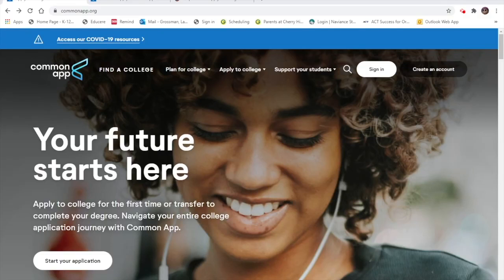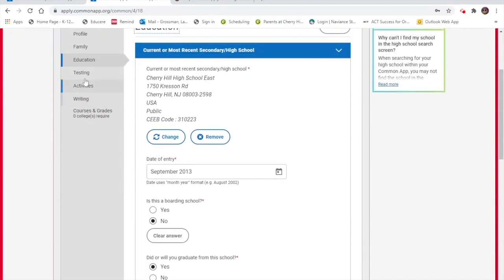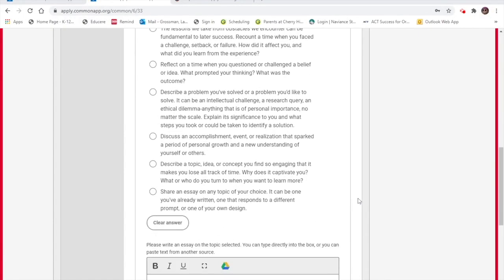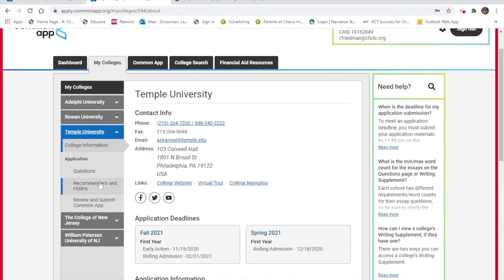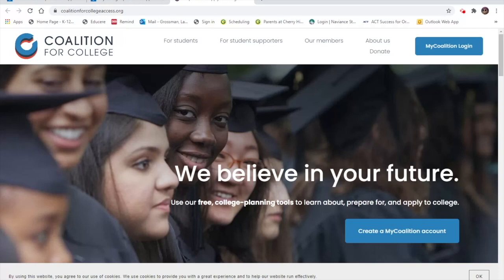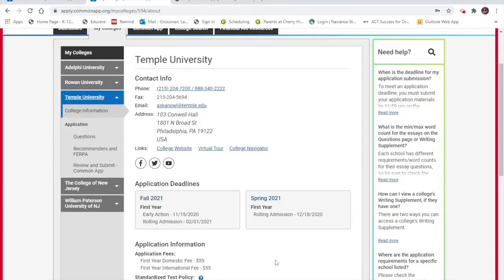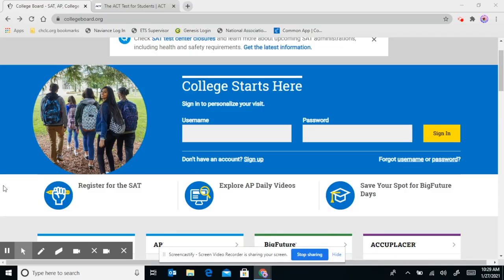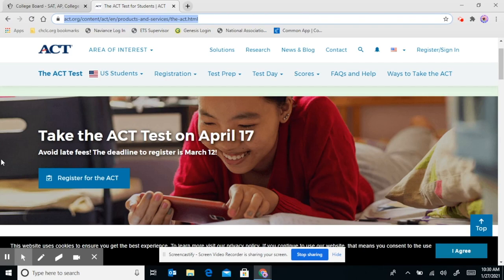College Night for Juniors Video 3